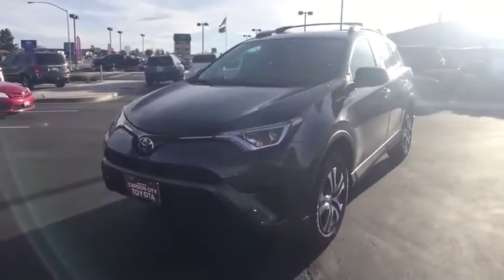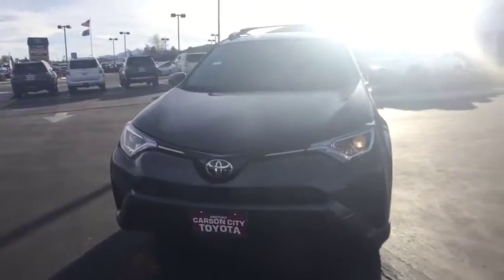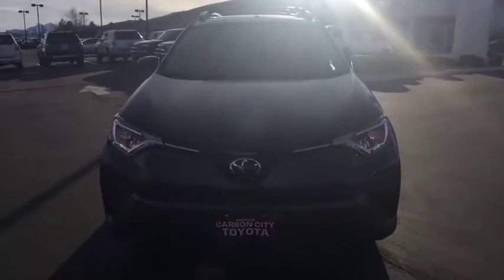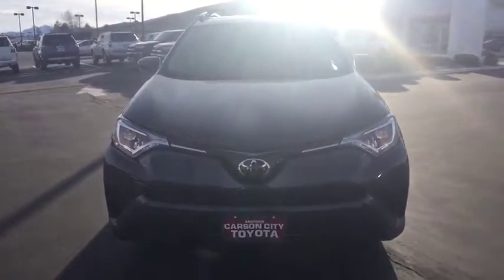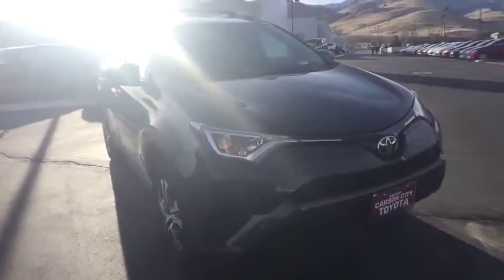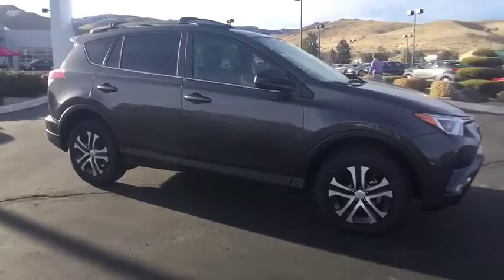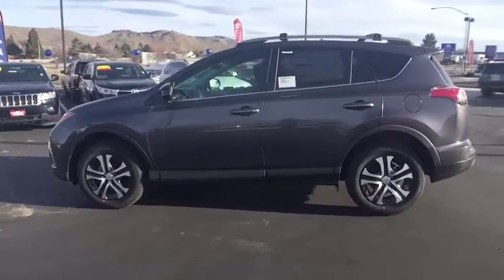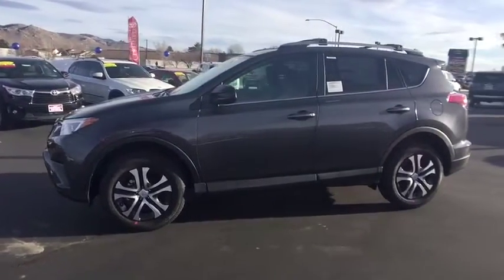2018 Toyota RAV4 Carson City, Reno, Northern Nevada, Dayton, Lake Tahoe, NV 60108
2018 Toyota RAV4

The 2018 Toyota RAV4 deliver more fun with a powerful 176hp 4-cylinder engine for off-the-line thrills. Coupled with the Dual Variable Valve Timing with intelligence technology, the RAV4 is a smart, spirited choice. More room means more space for gear and friends. You can quickly reconfigure the rear seats into a 60/40 split and fold the second-row seats down to create a wide, easily accessible load space with up to 73.4 cubic feet of capacity. RAV4 offers two available audio systems that incorporate navigations, so you can have the perfect soundtrack for all of your adventures. Travel safely with more peace of mind. RAV4 comes standard with a suite of six advanced safety features designed to help keep you out of harms way.